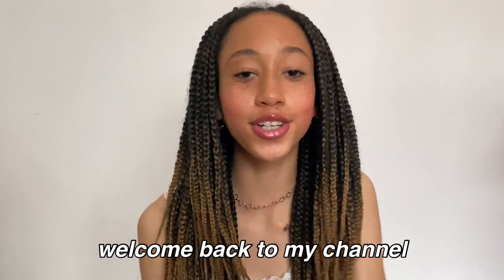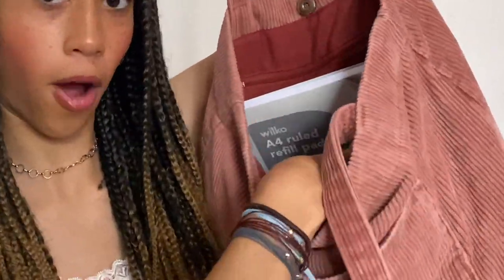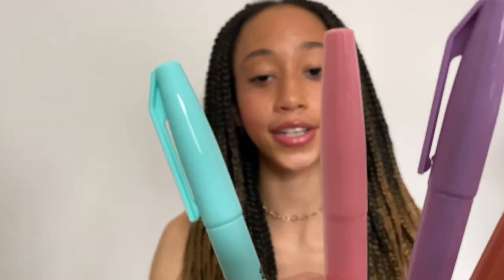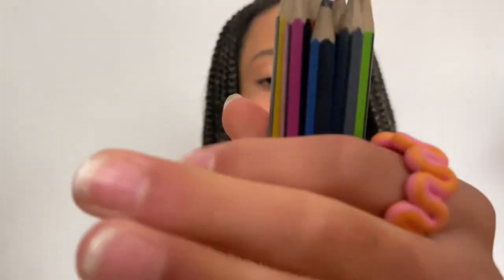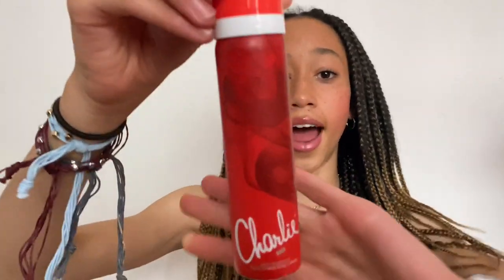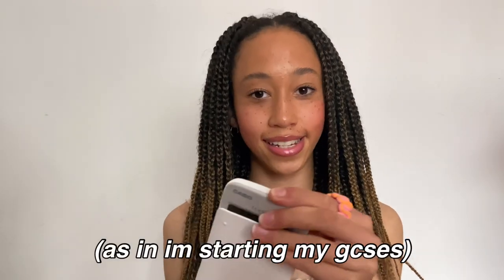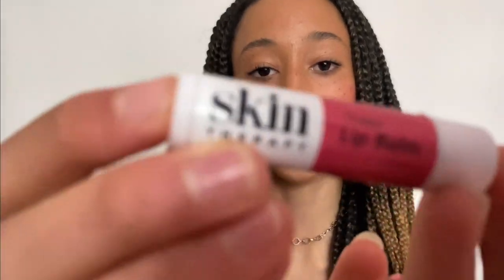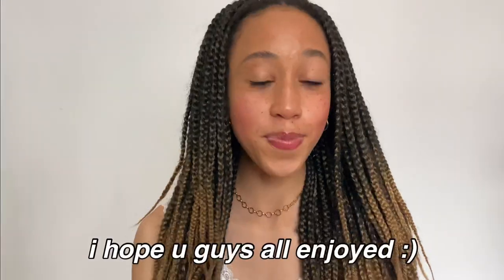whats in my school bag 2021 uk! year 10/freshman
WHATS IN MY SCHOOL BAG 2021 :)
thank you so much everyone for watching! today i gave u guys an in depth tour of my school bag for this year, i'm going into year 10 (freshman year in america)! i also gave u guys a whars in my pencil case too :) i love you guys so much and i hope you enjoy this video!

BACK TO SCHOOL CONTENT WOOO✏️📚🎒

F A Q:
:) what do you film on? - i film on my iphone 11! however i hope to buy myself a camera soon :)
:) what do you use to edit? - i edit my videos on adobe premiere pro or imovie depending on what i feel like :)
:) where do you live? - in the uk (england) :)
:) how old are you? - i'm 14 years old and I’m in year 10!
:) what's your ethnicity? - i am half british/scottish, and half cameroonian! (mixed race) :)

S U B C O U N T:
:) 3,862
love you all so so much! thank u :)

wowza you’re all the way down here ily